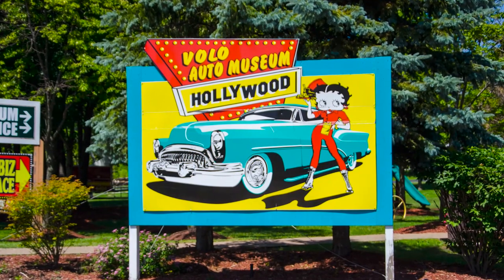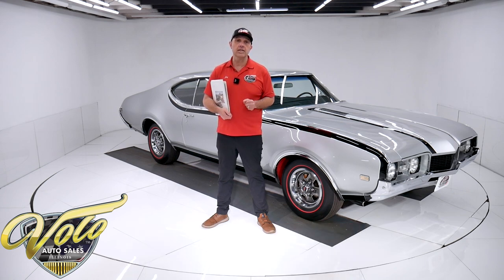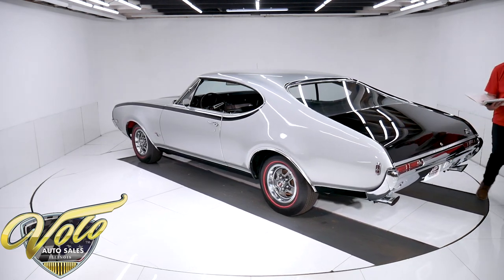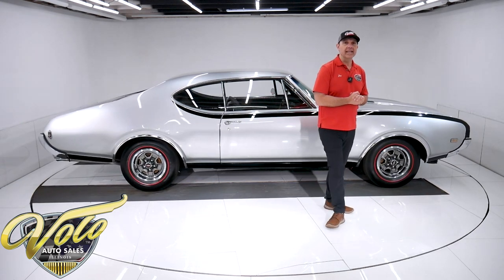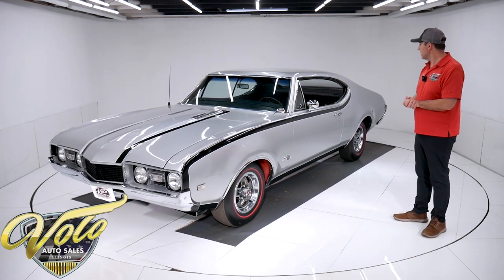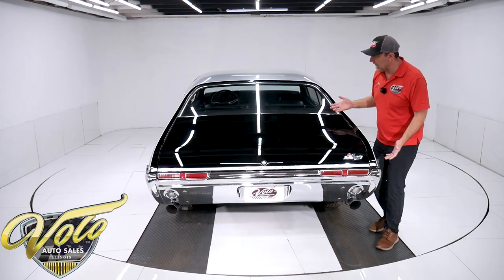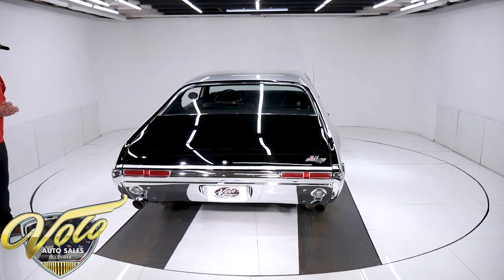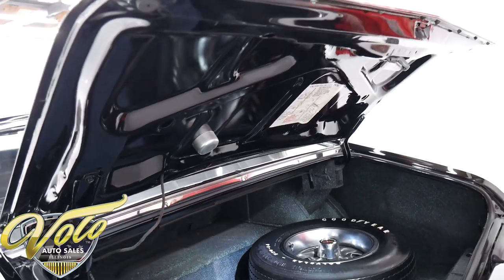1968 Oldsmobile Hurst for sale at Volo Auto Museum (V20338)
Only 515 Hurst built total in 1968. This is a non a/c cars which had a higher performance motor and rear. Signed by "Doc Watson". He was a GM engineer that made significant contributions to the muscle cars including the creatation of the Hurst Olds. A picture of him by the car will be included.
GM forbade the installation of anything larger than a 400 motor in an intermediate car. The Chevelle was a 396, GTO was a 389, 442 was a 400, GS was a 400. That makes this GMs biggest muscle car engine of all them all in 1968! The way around it was Hurst was to install the 455s at Demmer Engineering. Well that was on paper, the 455s were actually installed by GM then sent to Demmer for a list of upgrades. This one is Demmer #47, shipped 5-29-68 to Collins Oldsmobile Indianapolis.

EXTERIOR: The body fit and finish is outstanding. Laser beam straight, gaps are precise. No rust or damage. They were all Peruvian silver, code ZZ. The black was applied by Hurst and has a white outline. The paint on the car is like glass. Stainless trim is straight, chrome is all shiny. New windshield, original rear window. Side glass lines up real nice. The exhaust exits through the bumper. Correct 14 inch rally wheels with reproduction redline tires. The Hurst Olds emblems sparkle. Tucked under the bumper are the ram air scoops.

INTERIOR: Door panels look new, seats are reupholstered. The dash pad is very nice. It has the rally pac gauges and Tic toc tachometer. It also has an Am-Fm radio. Unique to the Hurst is real walnut trim. This one is signed by Doc Watson. They also come with the deluxe wheel. Down on the floor is the legendary Hurst dual gate shifter in a unique mini console. Excellent carpet, reproduction floor mats. Complete set of original seatbelts. The headliner looks great with just 1 small tear. It has original Oldsmobile vanity mirror on the visor.

ENGINE COMPARTMENT: s match vin on the block. They used the big 455 used in the Toronados and added some hot rod upgrades. They made an impressive 390 hp and 500 lbs of torque! The non a/c cars have D heads with big valves. 2 big air ducts force fresh air into the dual snorkel air cleaner. The motor is stock and is painted nicely. It features power steering and power brakes. Wiper motor looks new, washer bottle is hooked up. They all had the red inner fenders

TRUNK COMPARTMENT: Very clean, solid metal has been spatter painted. Under the trunk lid and the jamb are painted glossy. It has a 5th matching rally wheel for a spare with a polyglass tire. It has a mat, trunk light, like new weatherstrip, no jack.

UNDERSIDE: Appears to be very solid. Original untouched metal floors, braces and rockers. Dual exhaust with correct mufflers and the trumpet tips going out through the back bumper. It also features the F41 suspension which includes boxed control arms, front and rear sway bars. Shocks, springs, ball joints, swaybar bushings were replaced. Disc brakes in front, e-brake assembly is hooked up. Looking up at the motor it's spotless, starter looks fresh. It has a flywheel cover. Correct OW 1968 Turbo 400 automatic. 12 bolt rear with 3.91 posi gears.

A performance company built a limited number of performance cars with engines that exceeded GMs limits. Sounds a lot like another super car called a Yenko. I honestly believe these cars have not hit their investment potential yet. It has all the ingredients for a solid investment!